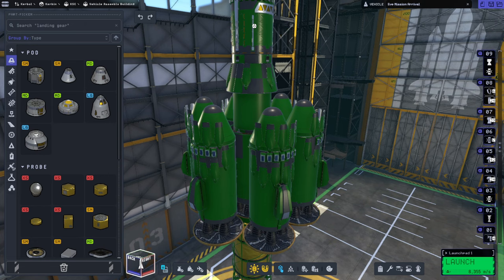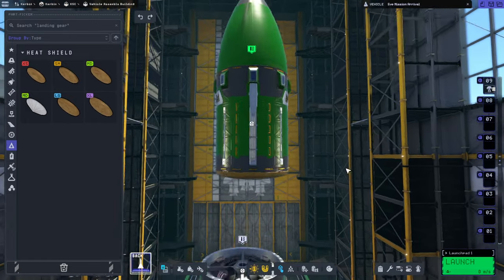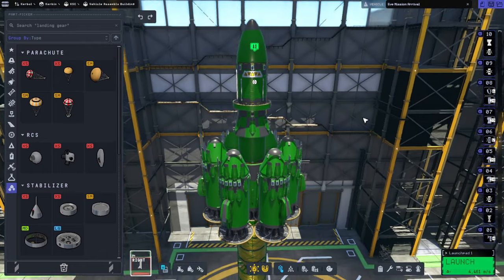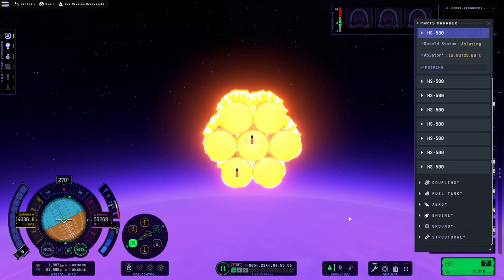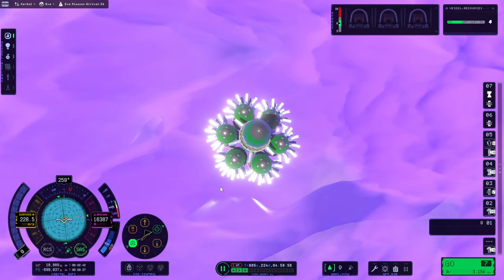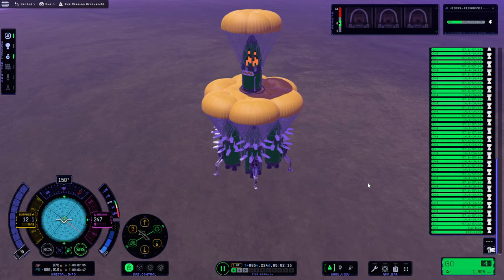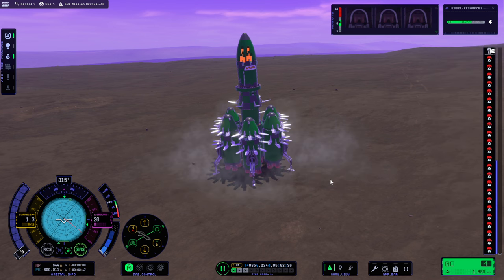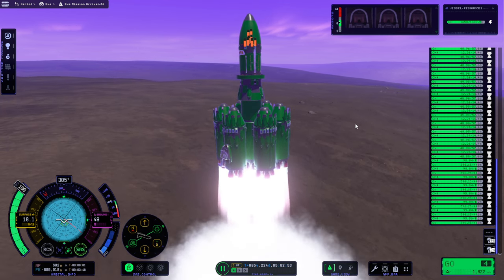KSP 2 Early Access - For Science 54 - Progress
With every additional step, we encounter more stumbling blocks.